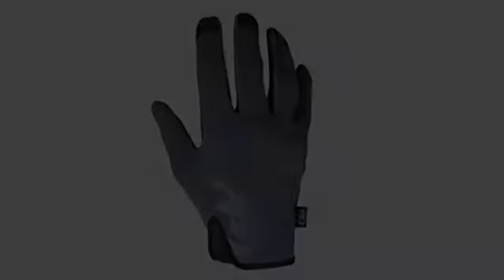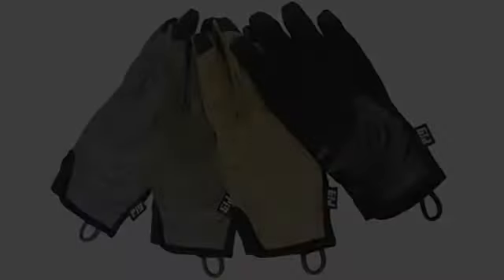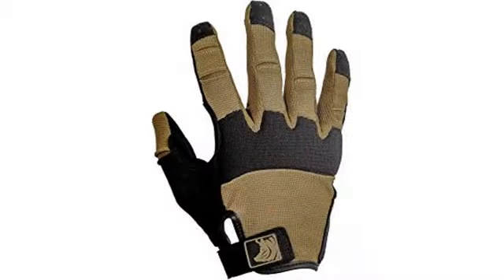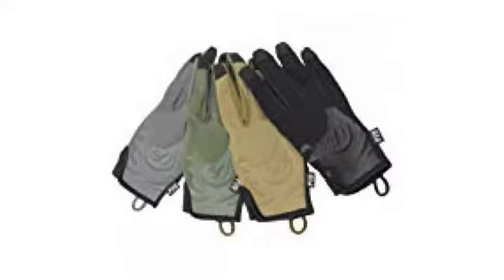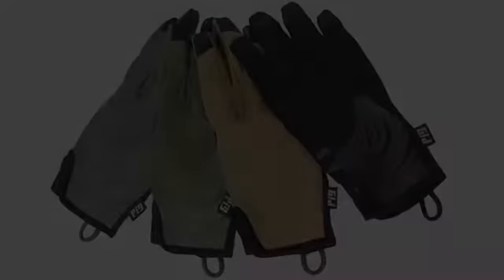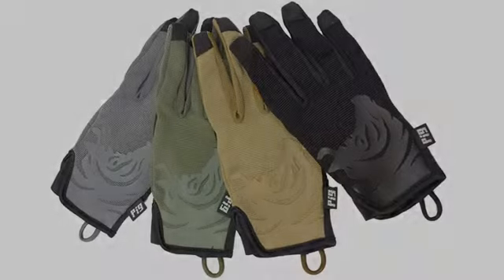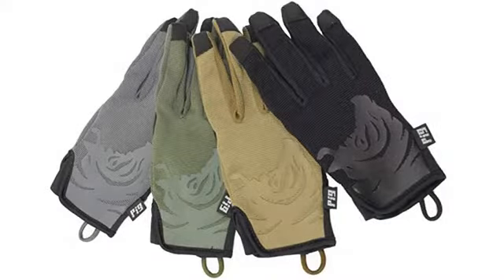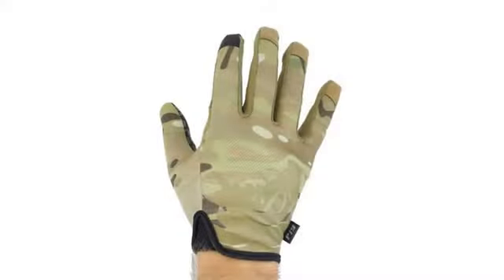MUST SEE Hunting Gear Review! PIG Full Dexterity Tactical (FDT) - Delta Utility Gloves - Multica..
SPECIAL OPERATIONS PROVEN- PIG FDT Delta Gloves have been proven in combat by US Special Operations soldiers who require MAXIMUM dexterity for fast & accurate shooting with Rifle AND Handgun! The PIG FDT Delta (minimalist), Alpha (original) and Bravo (FR) Gloves have ALL been fielded by Special Operations Soldiers & Units. We even offer women's specific versions (Charlie & Echo models). BAREHAND SHOOTING FEEL- Single Layer Multi-Piece Palm - Designed specifically so that only one layer of material contacts your shooting grip. The thinnest available material goes specifically on the trigger finger for ultimate sensitivity. Knuckle padding is thin enough to reach into your pockets- try doing that with your hard knuckle gloves- nope OPERATE YOUR TOUCH SCREEN- Touch Screen Conductive Thumb and Trigger Finger material - Maximum reliability for Touch Screen use without losing tactile dexterity. COMFORTABLE & DRY HANDS- Roll-over fingertip design means no more jammed seams under your fingernails! The venting material on the inner fourschettes are ventilated for maximum wicking. TIE YOUR SHOELACES- Not trying to be facetious... This is a great test for dexterity. Most "tactical gloves" or "shooting gloves" don't come close to the dexterity needed to shoot your Handguns fast and accurately, much less accomplish a complicated task like tying your shoelaces. PIG FDT Gloves provide you with the dexterity to do just that!